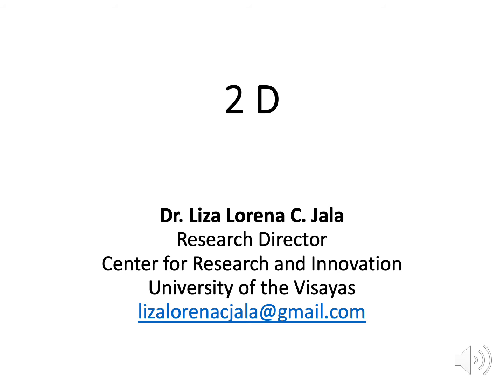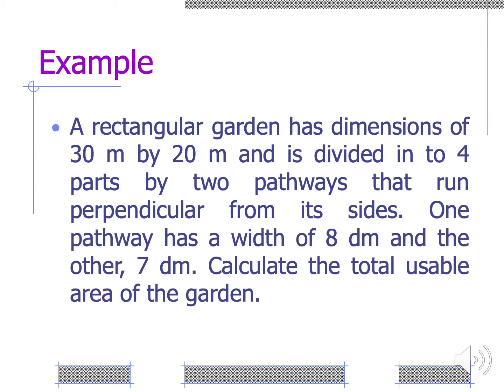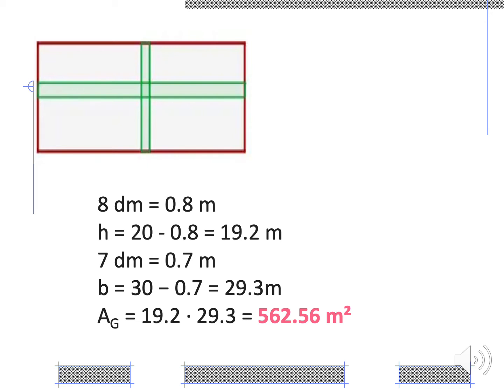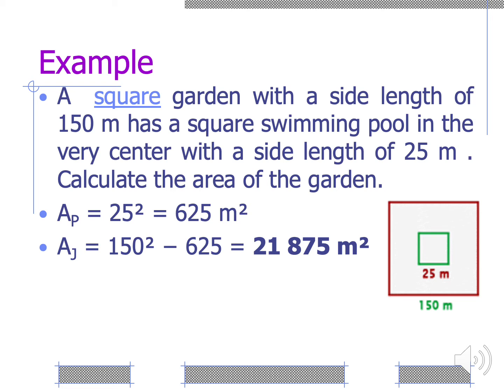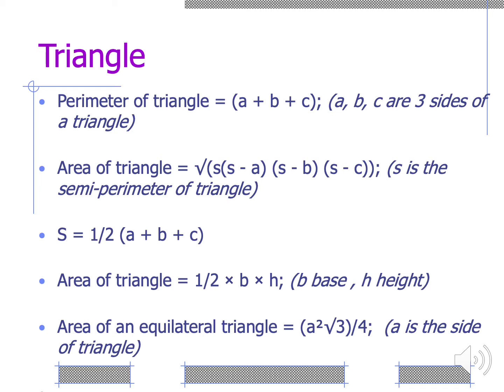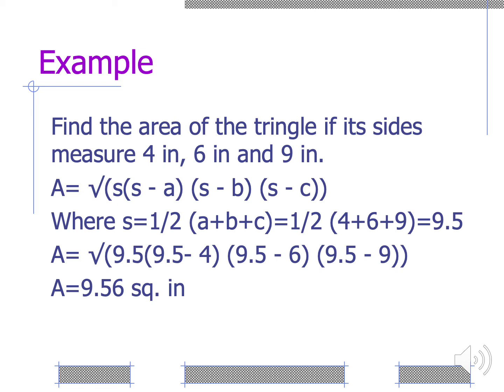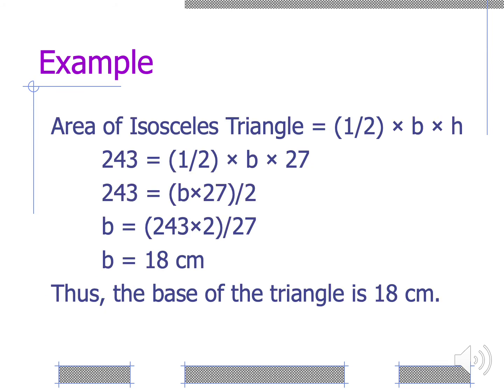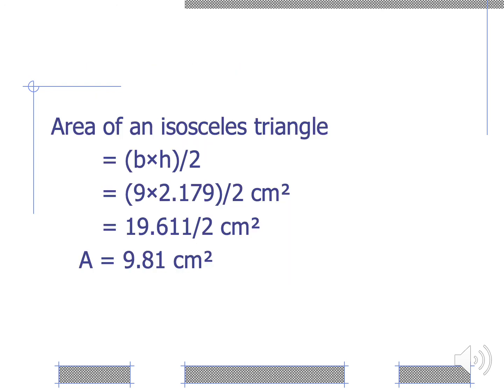PLANE & SOLID GEOMETRY Part 1